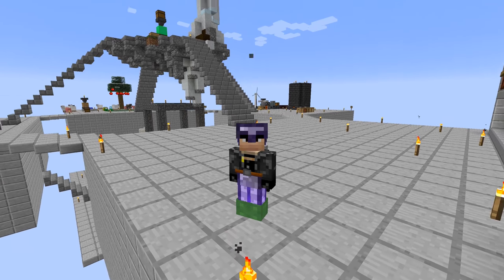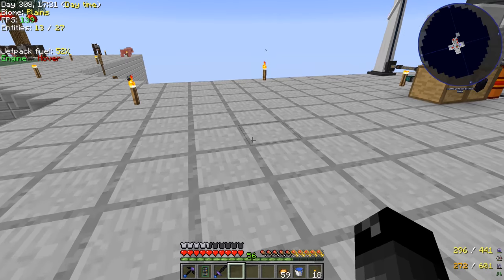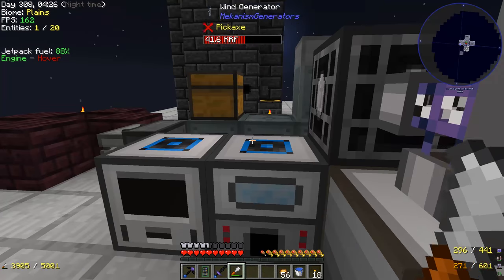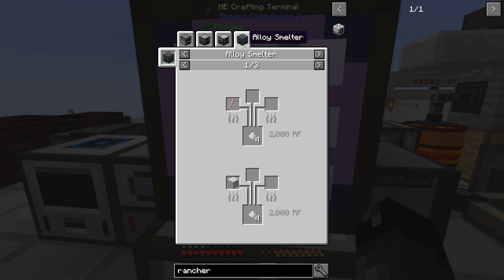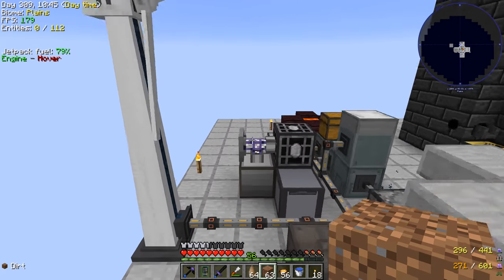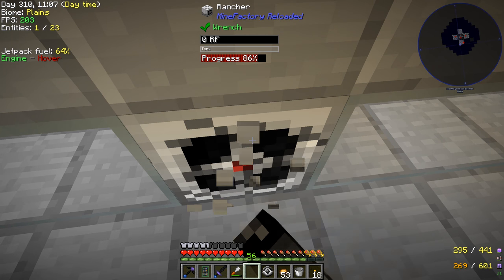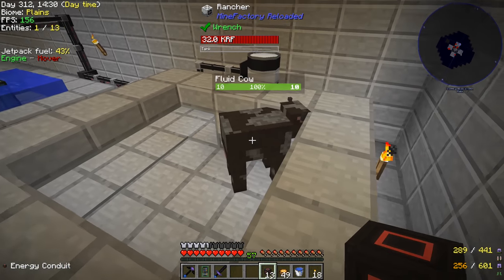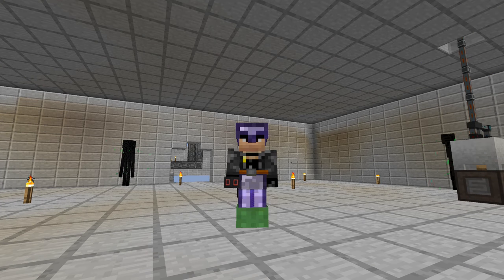Project Ozone Lite - CRUDE COW POWER [E13] (HermitCraft Server Modded Minecraft Sky Block)